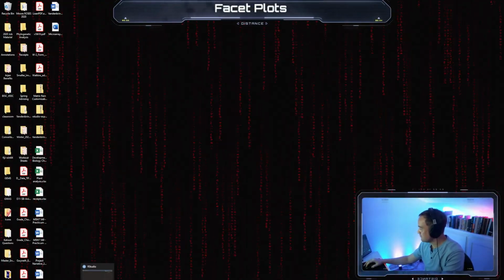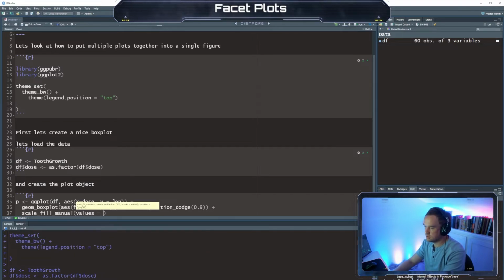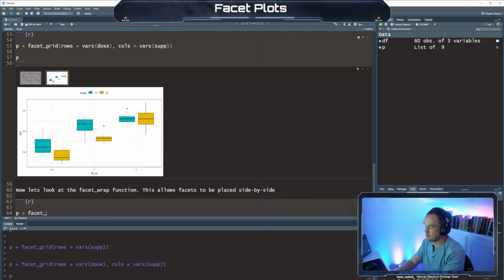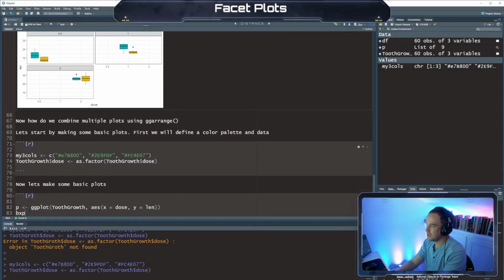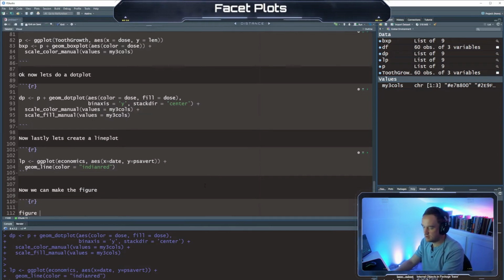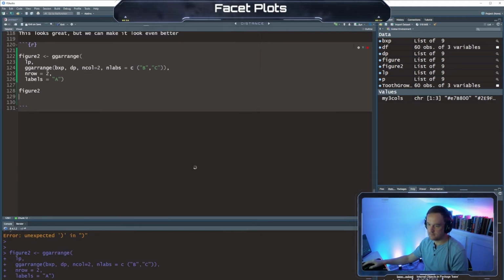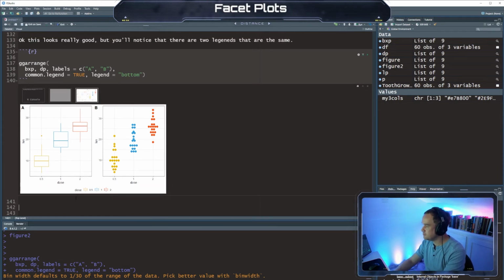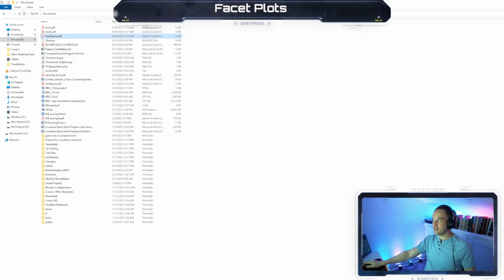Data Products - Facet Plots - Exploratory Data Analysis with R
In this video, we will learn how to make facet plots (multiple graphs in one figure) using the R programming language.